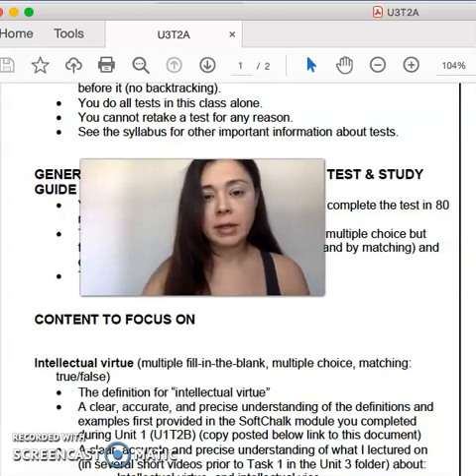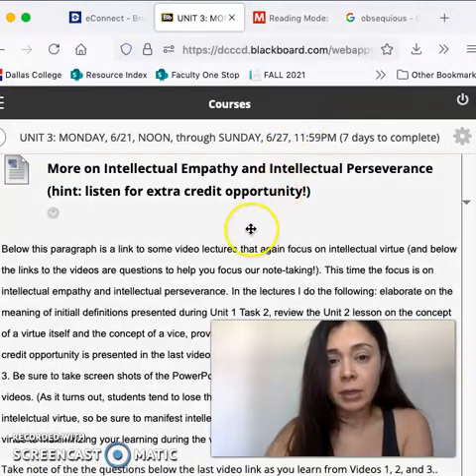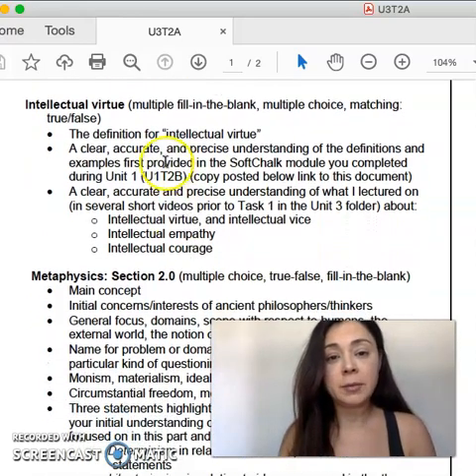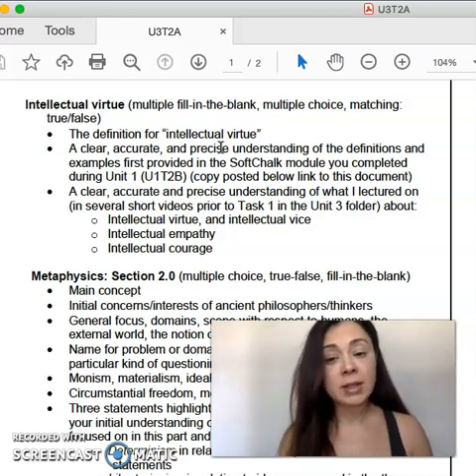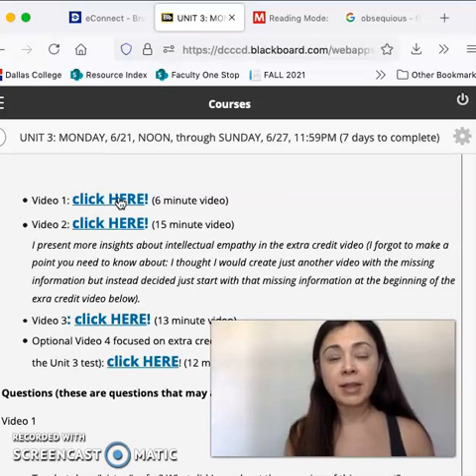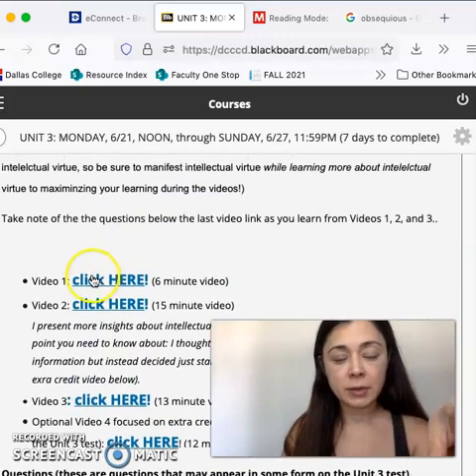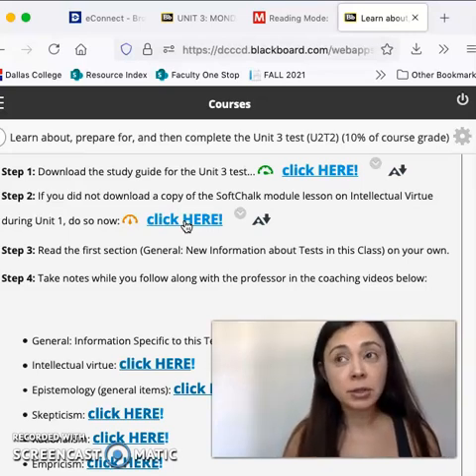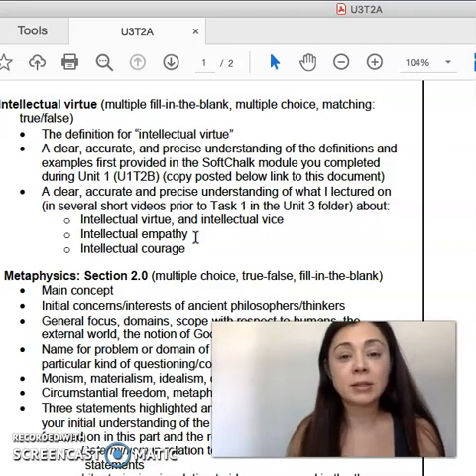Summer 2021, Phil 1301, Unit 3, Task 2A, Video 1 of 5 (Dr. C.)